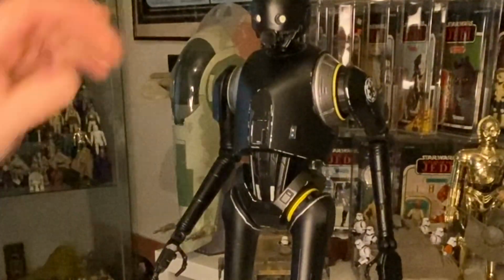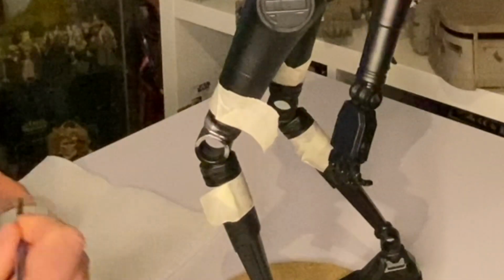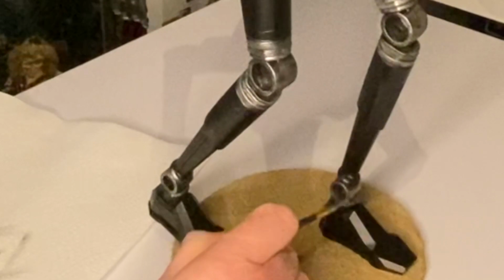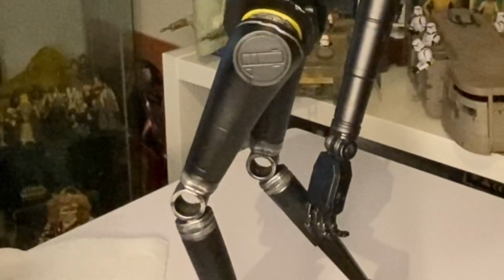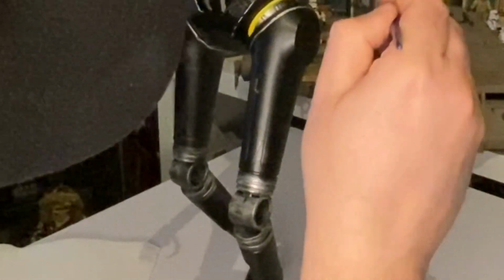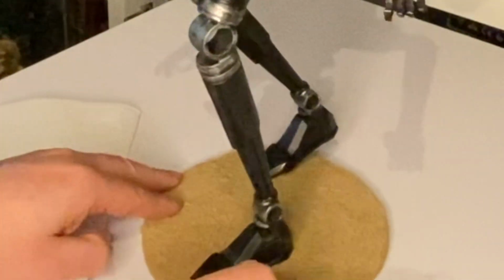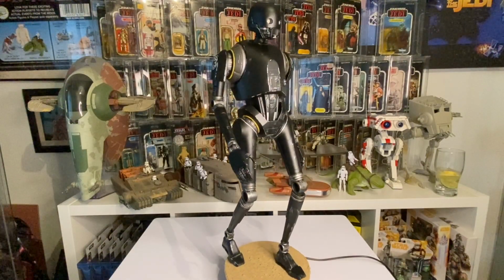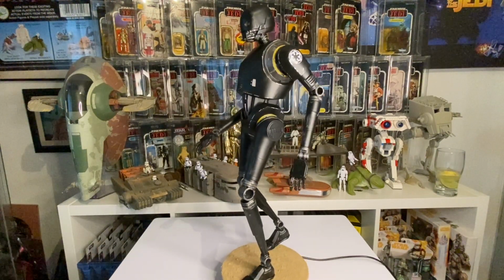Star Wars Andor/Rogue One K-2SO Custom paint and weathering Part Two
Hi this is part two of my Rogue One custom 1/6th scale Imperial droid K-2SO build and repaint.